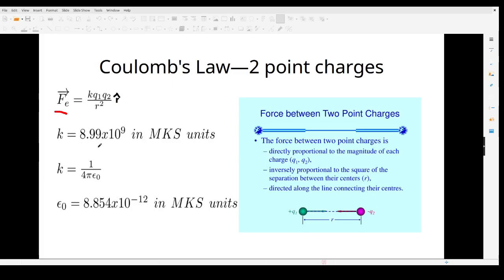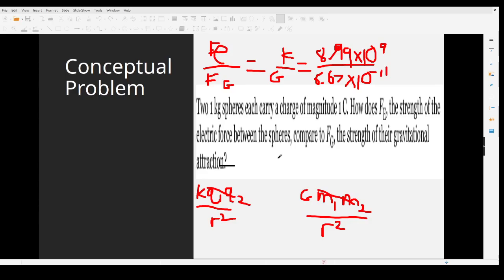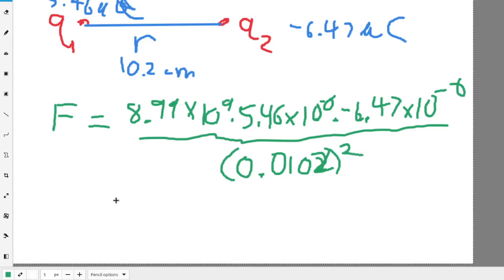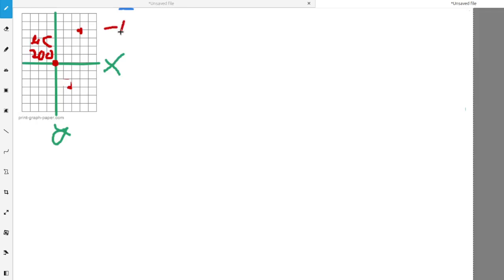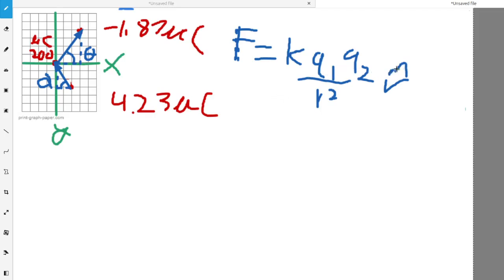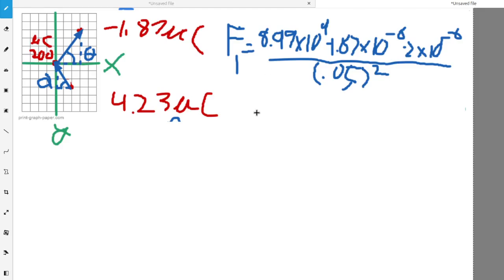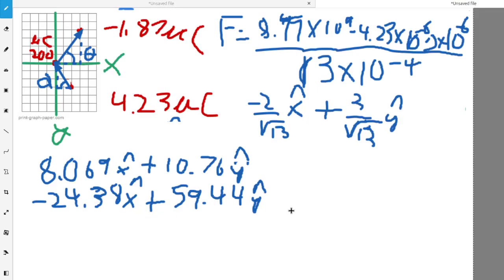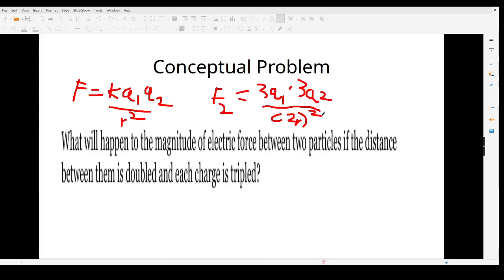CoulombLaw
This is a video on Coulomb's law. The first topic in AP-C Physics Electricity and Magnetism